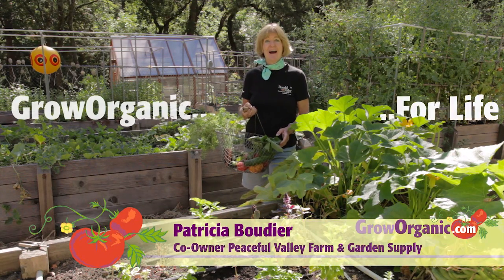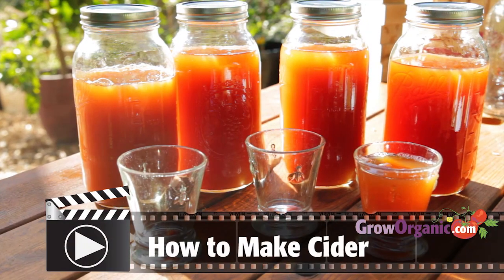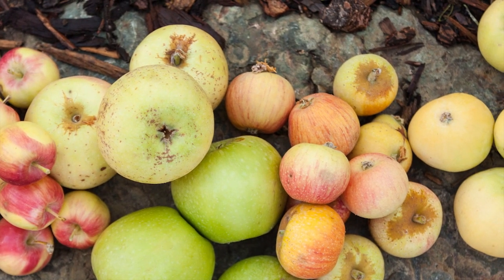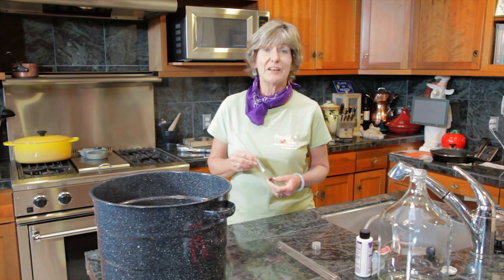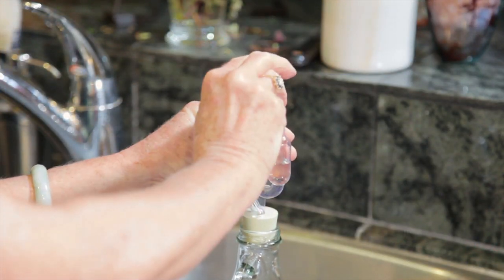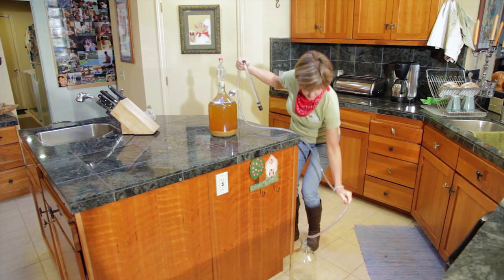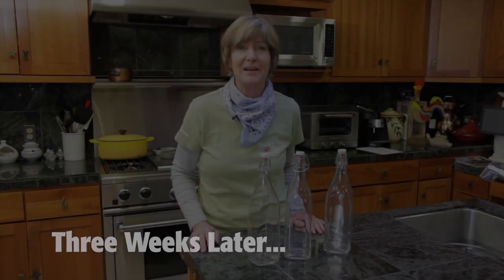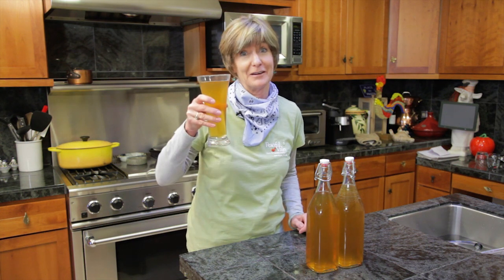How to Make Your Own Organic Hard Cider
Hard cider is an easy beverage to make at home. Tricia shows you how.